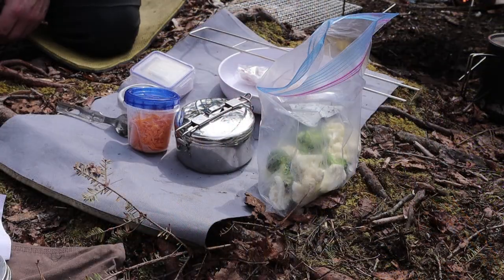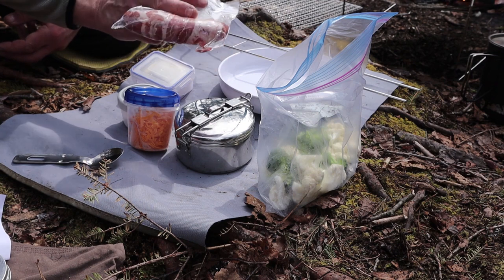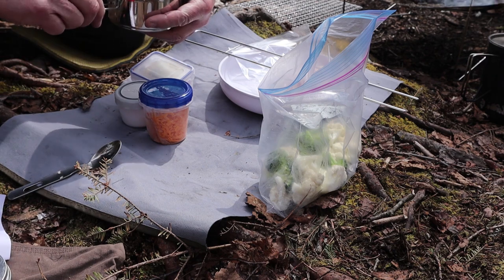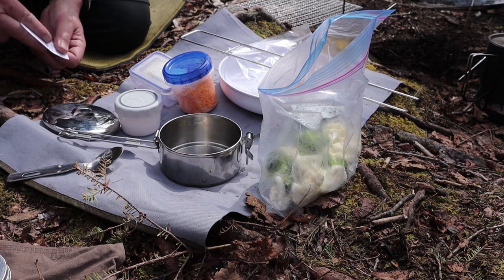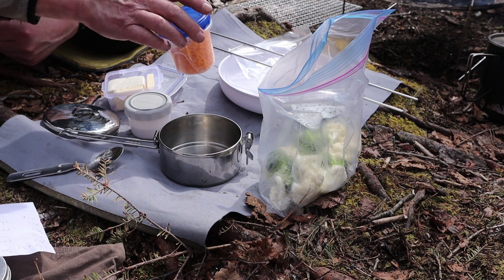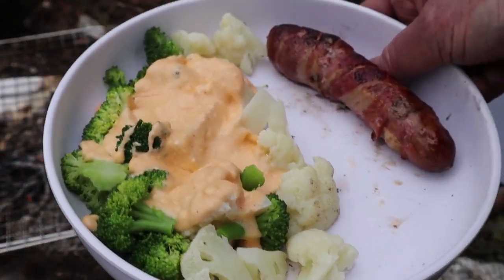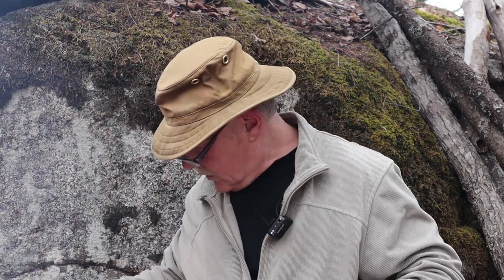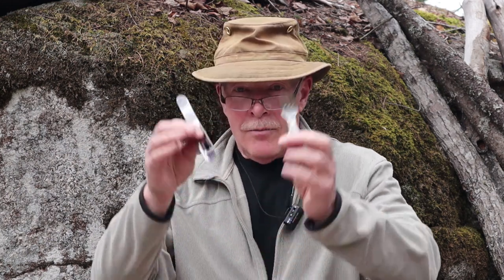Bacon Wrapped Sausage, Veggies and Cheese Sauce Cooked on the Picogrill 760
In this video I share a simple but delicious low-carb ketogenic meal of bacon wrapped sausage with veggies and cheese sauce

Nutritional values (per serving, about 1/4 cup/ 60 ml): Total carbs: 1.4 g, Fiber: 0 g,
Net carbs: 1.3 g, Protein: 4.8 g, Fat: 20.7 g, Calories: 203 kcal,
Original recipe, Keto Diet App - The ultimate low-carb diet app
Ingredients (makes about 1 cup, 4 servings)
1/4 cup heavy whipping cream (60 ml/ 2 fl oz)
2 tbsp unsalted butter (28 g/ 1 oz)
1/4 cup cream cheese or soft goat cheese (60 g/ 2.1 oz)
1/2 cup grated cheddar or hard cheese of choice (60 g/ 2.1 oz)
pinch of sea salt, if needed
2 tbsp water or more cream if you need to thin it down
Instructions
Place the cream and butter into a small sauce pan and gently heat
up. Add the grated cheddar cheese (or any hard cheese of choice)
and cream cheese.
1. Stir until melted and bring to a simmer. Once you see bubbles, take
off the heat.
2. Mix until smooth and creamy. If you prefer a thicker sauce, cook for
3-5 more minutes while stirring. If too thick, add a splash of water or
cream.
3. Serve over steamed vegetables, fish and meat.
If you can't use the whole recipe, only make one serving. The
sauce should be eaten immediately or kept at room temperature
before serving. If you do need to refrigerate and then heat it up,
make sure to heat up gently over a low heat while stirring to prevent
the butter from separating and the cheese sauce from clumping up.